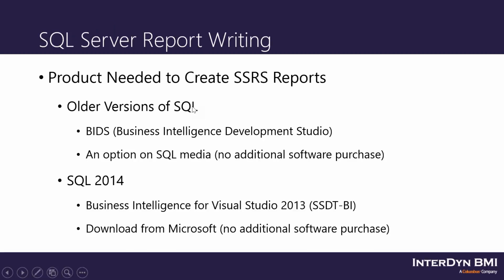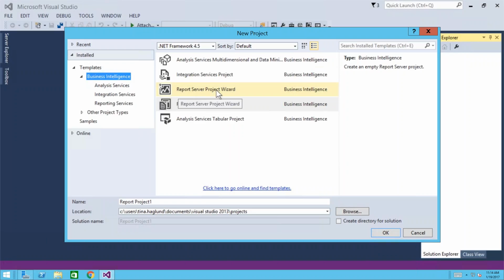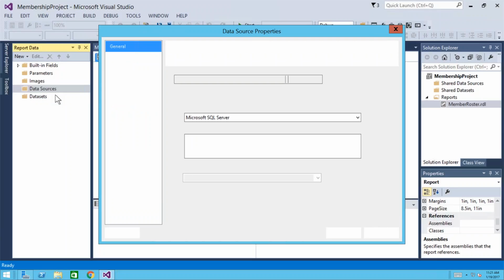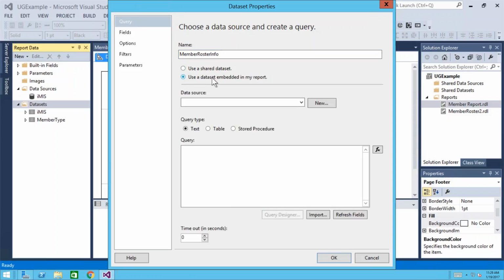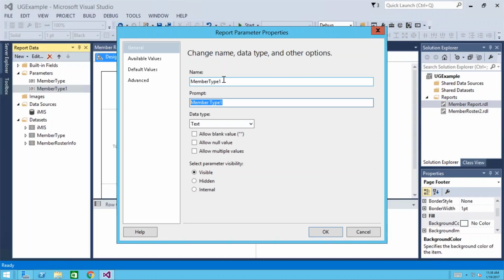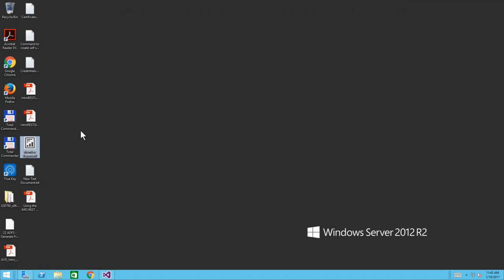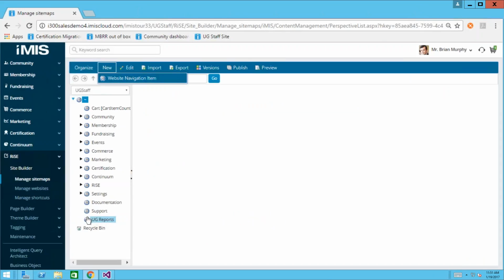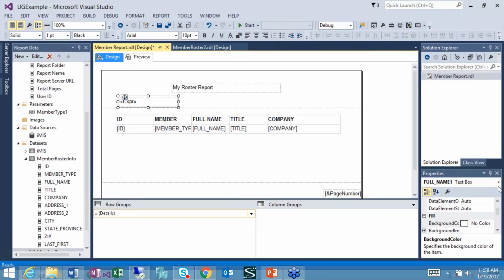Let's Learn iMIS: SQL Server Report Writing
Join us to learn how to create a SQL Server Reporting Service (SSRS) report. We will be reviewing how to create a new report that pulls data from your iMIS database.

We will also review the process on how to load the report to the iMIS staff site using the SSRS Report iPart.

User Level: All users. Report writing experience a plus.
iMIS Versions: 20